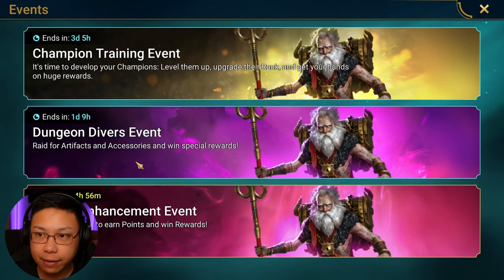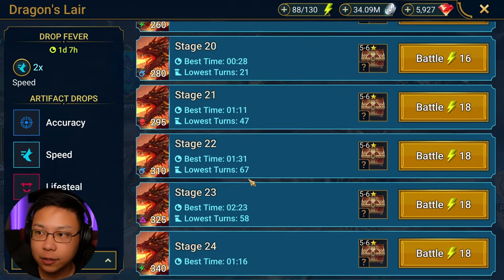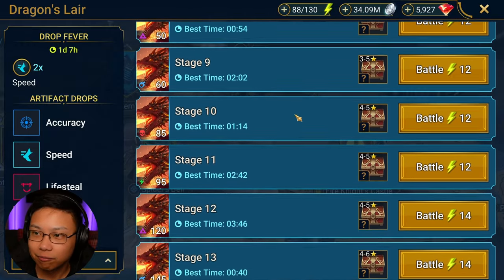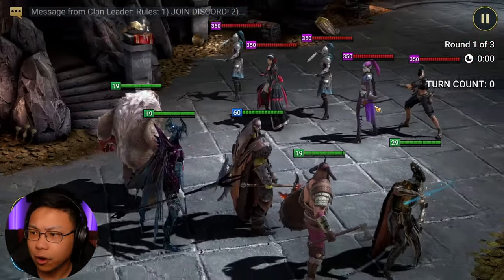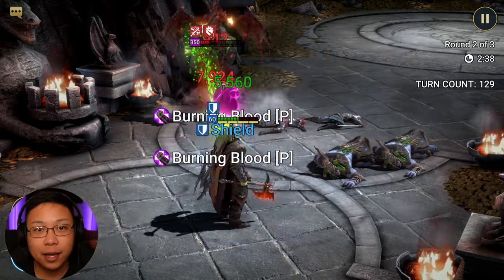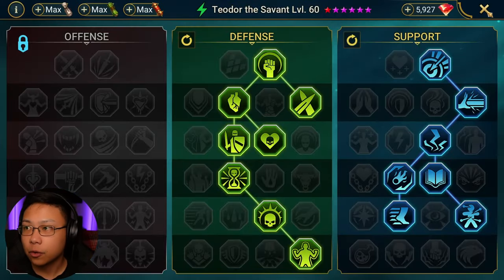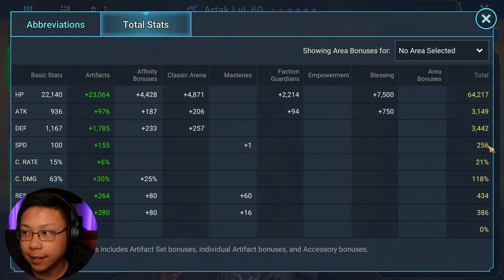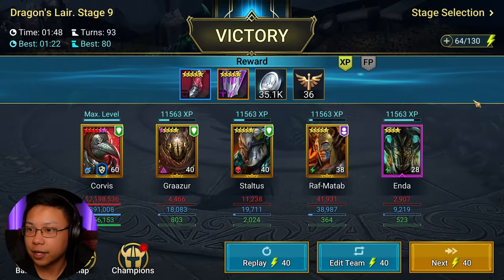What THE MOST EXPERIENCED players do | Raid: Shadow Legends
It's super efficient ngl when you can finally know you can and know how to do this. Fusions become so much eaiser.

TIMECODES
0:00 Solo run your dungeons to triple/quad dip
1:58 You don't have to do the hard dungeons
2:39 Choose the stage you CAN do, be aware of potential rewards
3:27 If you ONLY want the points, drop gears and disappear
3:43 Teodor Solo Hard 8 Dragon
4:20 Bad El Kazar can Solo, so can Urogrim
4:55 Artak and Walking Tomb Dreng are more solo Gods
5:20 Corvis is a really good champ too
5:49 Artak Solo Hard 6 (it fails, I could try dropping to a lower stage)
6:10 What makes a specific champ a Solo God
6:40 What stats make a Solo God
7:28 What stats do I look for in a Solo Champion?
8:12 Blessings help (Emergency Heal)
9:00 I slept on Artak
9:24 Why Teodor over Artak for Hard Dragon
9:50 If YOU want to use Artak to solo Dragon
10:35 Do you know any other Solo Daddies?
10:50 Teodor build
12:30 Artak Build (Weaker than Teo)
13:05 Corvis Build
13:45 Corvis Hard 9 Dragon Solo Run